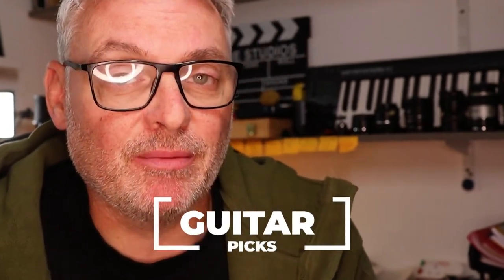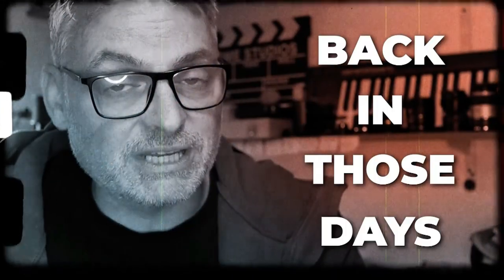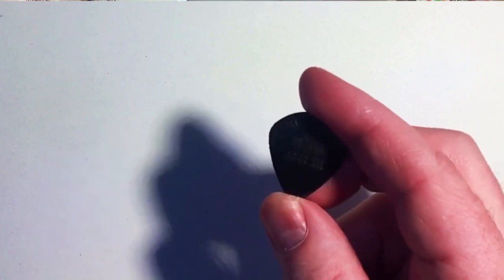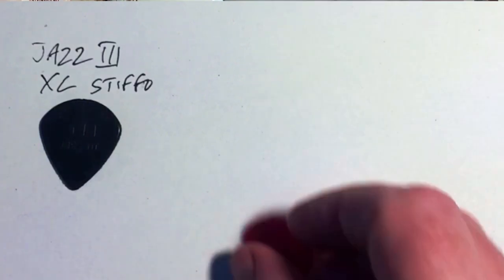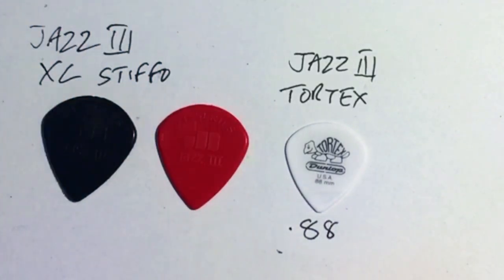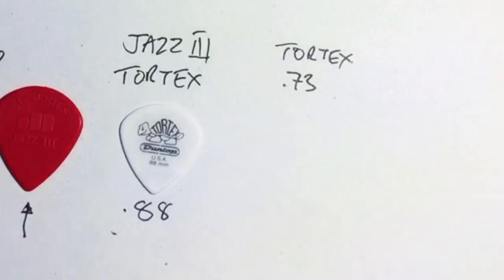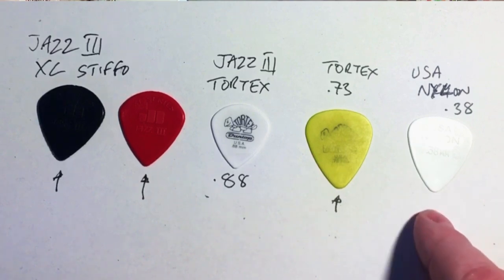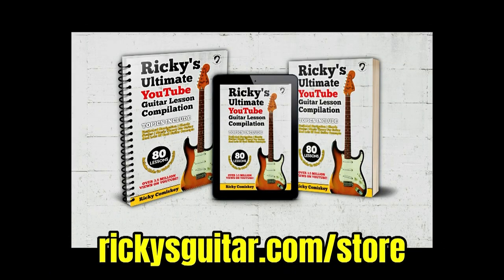5 GUITAR PICKS You Need To Play FAST And CLEAN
These Are The Picks I Use And Recommend. Which guitar picks are you using right now?

Dunlop Nylon Jazz III XL - Black Pack of 6:

Dunlop Nylon Jazz III XL - Red - Pack of 6:

Dunlop 0.88mm Tortex Jazz III Guitar Picks - White Pack of 12:

Dunlop 0.73mm Tortex Standard Player Pack - Yellow Pack of 12:

Dunlop Nylon Guitar Picks, 0.38 mm - Pack of 12

*The links shown below are Amazon affiliate links, which means if you purchase any of the products through these links, I earn a small commission at NO extra cost to you!